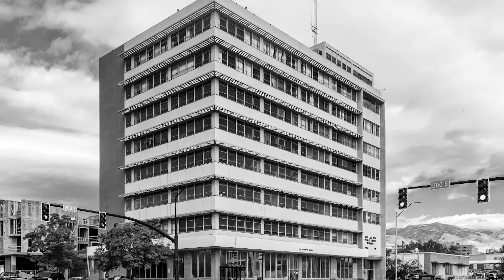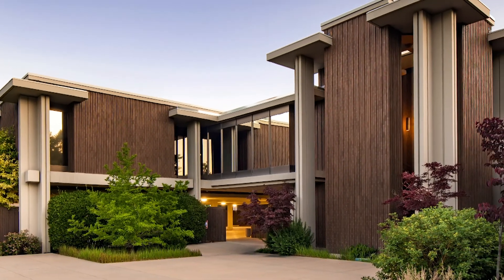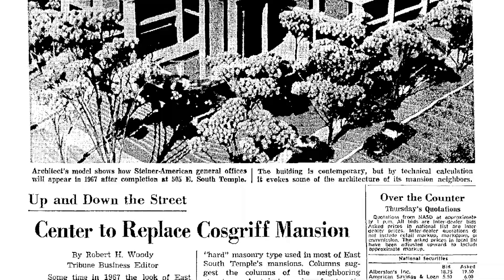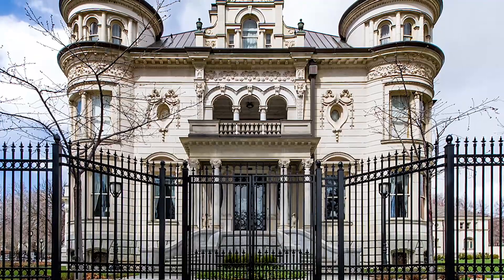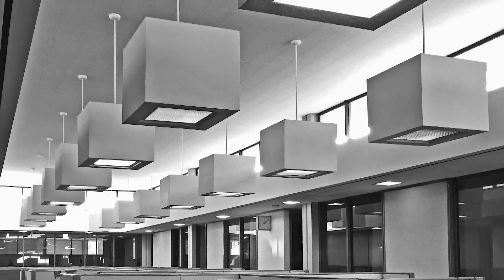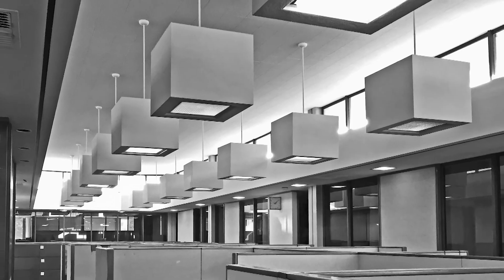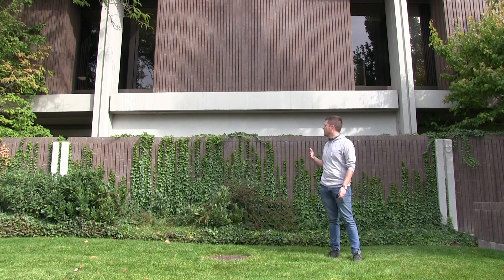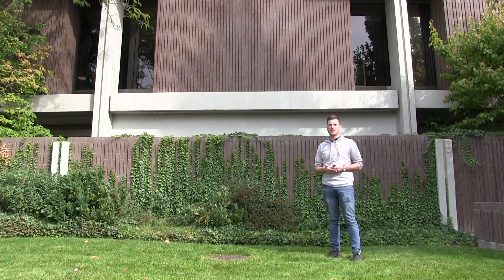505 Steiner American Building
Colvin Engineering's Stephen Connor and CRSA's Historic Preservation Architect John Ewanowski discuss 505 East South Temple's transformation into a modern office space.

Designed by Utah Architect William Browning in 1967, 505 East South Temple was Steiner American's headquarters for over 30 years. Maintaining the integrity of the original design, the renovation included a seismic upgrade, mechanical, electrical and plumbing updates, and programming alterations. Interior fixtures, wall and floor treatments, and accents were carefully selected by CRSA's Interior Designer Elaine Jones to bring a contemporary feeling into what is now officially an historic space.

John Ewanowski is an Historic Preservation Architect at CRSA, where he leads a team on adaptive reuse and historic preservation projects.

Stephen Connor is a professional engineer and President of Colvin Engineering.

Special thanks to Robert Holman (videographer, editor), Fran Pruyn  (interviewer, coordinator), John Ewanowski, Stephen Connor, and the rest of CRSA's Steiner American Team (Kenneth Wheadon, Zach Heslop, Elaine Jones).